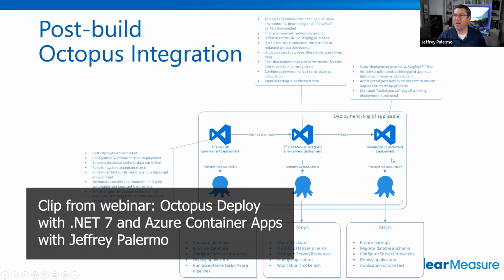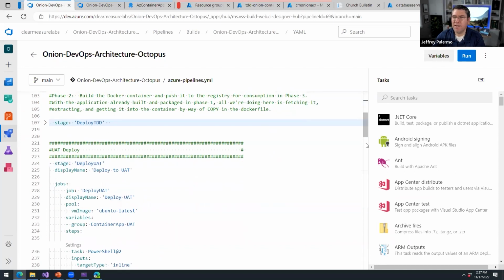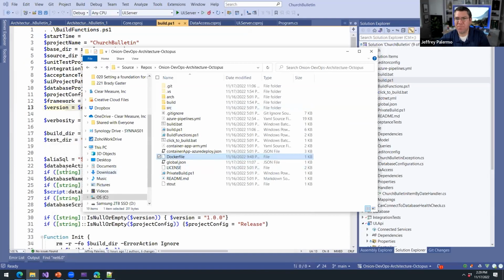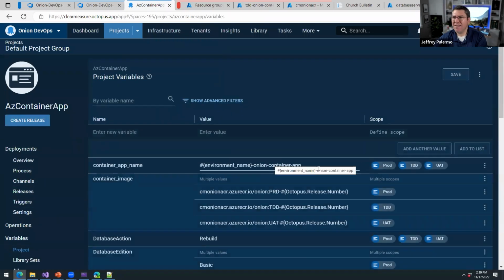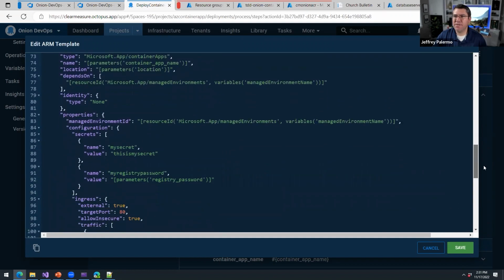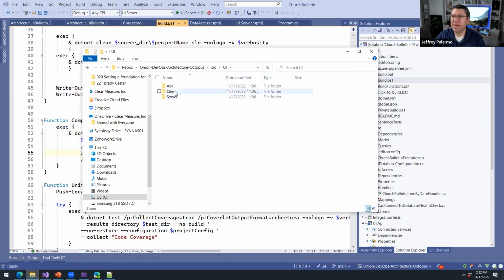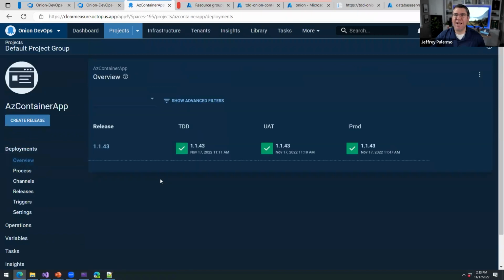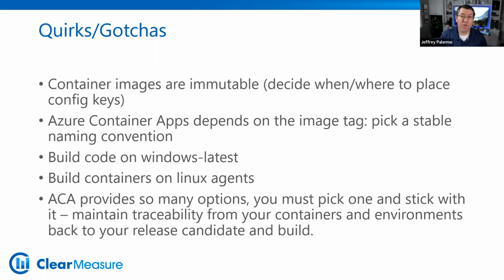Post-build Octopus Integration | Webinar Clips, Octopus Deploy with .NET 7 and Azure Container Apps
Octopus Deploy has long been the premiere tool for automated deployments in a DevOps environment. .NET 7 is the latest development platform from Microsoft, and Azure Container Apps promise to lower production costs while increasing deployment and operations flexibility.

In this webinar, you'll see how these three fit together. You'll also learn which parts fall into place nicely and what the rough edges are. Ultimately, you'll come away knowing what architectural choices to make for your next project.

Join Clear Measure Chief Architect Jeffrey Palermo for an informative webinar that will help your team move fast, deliver quality, and run your systems with confidence.